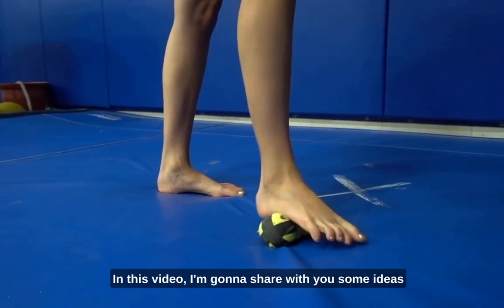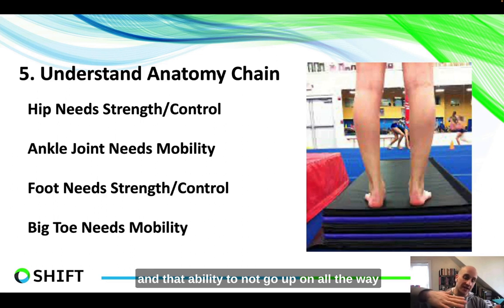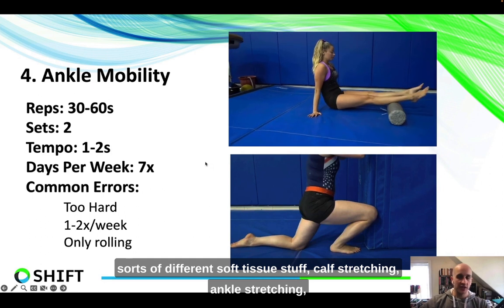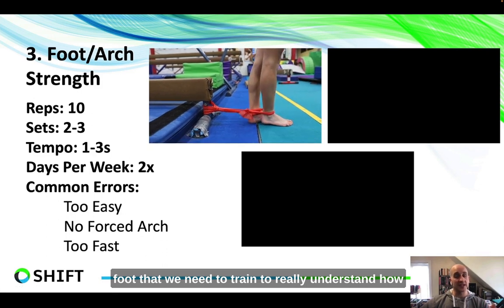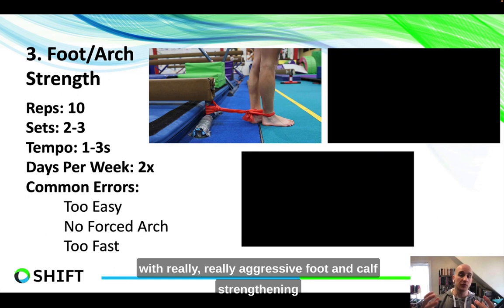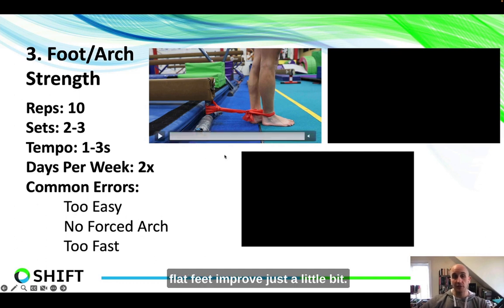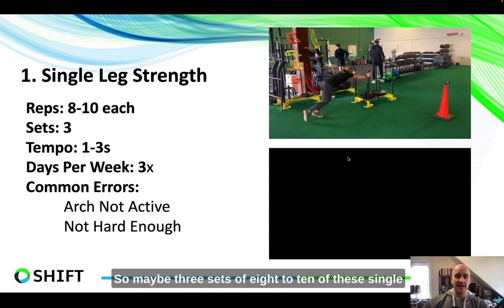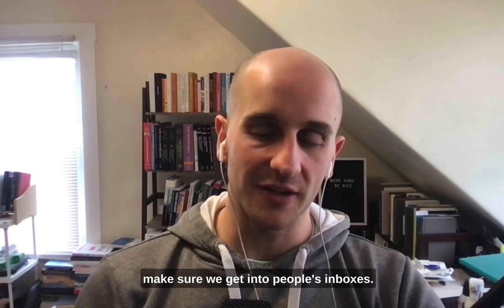5 Tips To Fix FLAT FEET and Exercises To Help!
Timestamps
00:00 - 00:53 - Giveaway
00:54 - 02:26 - Kinetic Chain
02:27 - 03:52 - Ankle Mobility
03:53 - 05:41 - Foot/Arch Strength
05:42 - 07:11 - Big Toe Mobility
07:12 - 08:48 - Single Leg Strength
08:49 - 09:49 - Giveaway